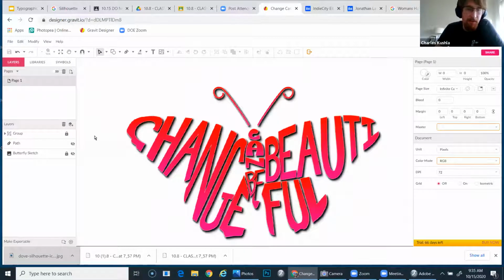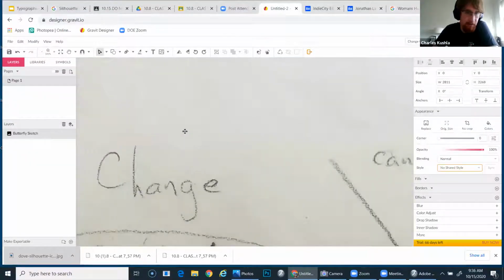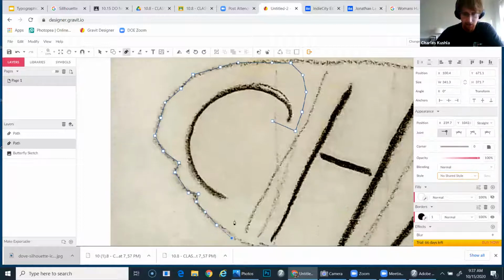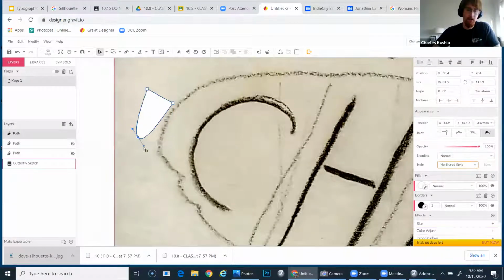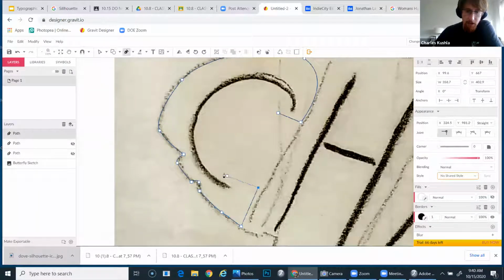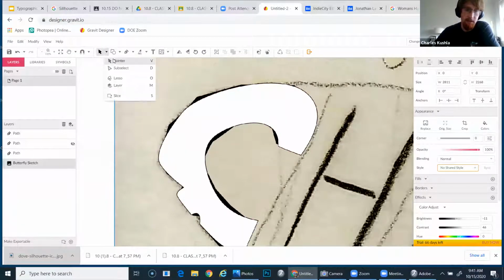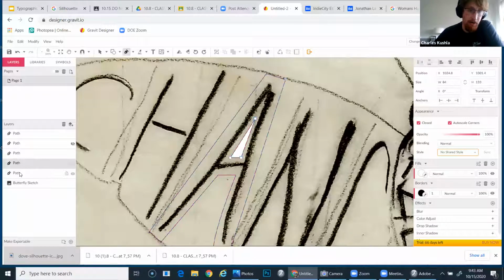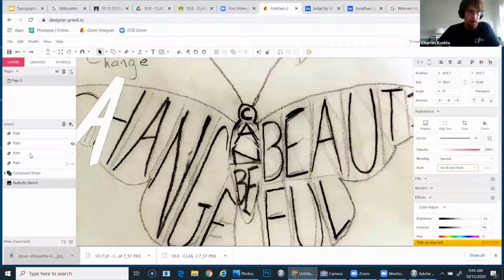How To: Typographic Posters in Gravit - Part 2: Digital Drawing